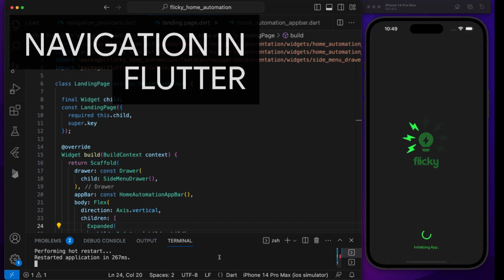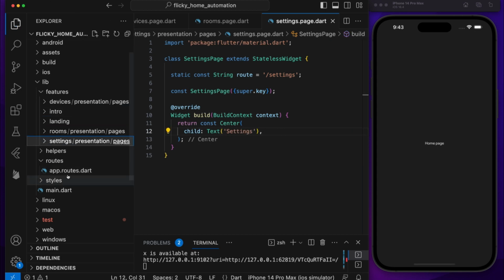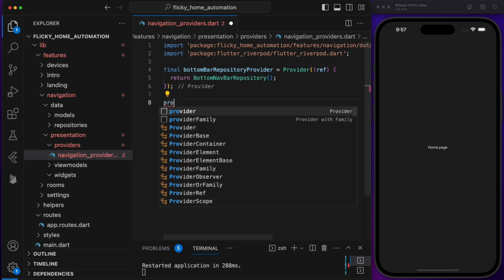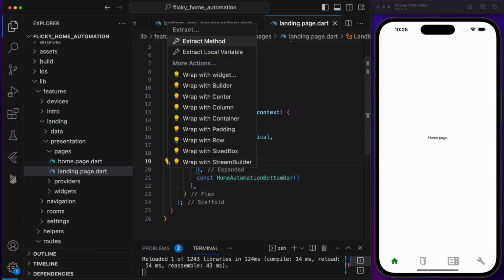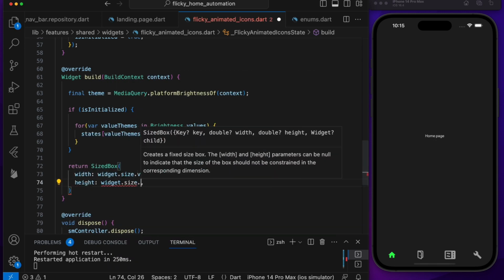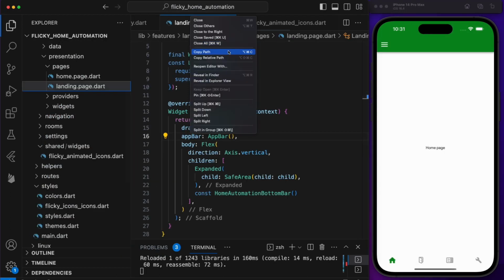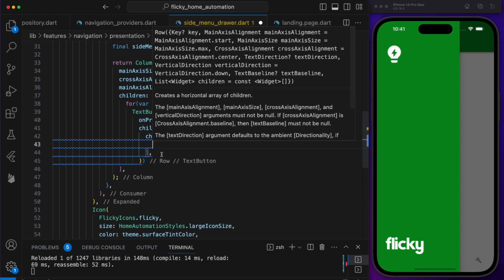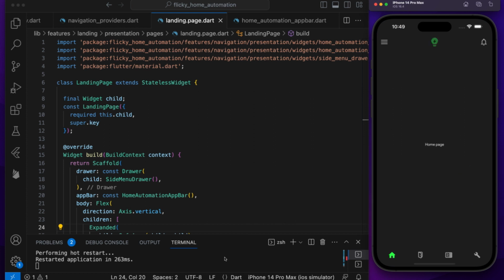Home Automation in Flutter - Ep. 6 - Implementing Navigation in Flutter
This is a series of videos in which I built a Home Automation System for my home using Flutter by sending commands to connected start plugs and devices installed around the house.

In this episode (Episode #6) I'll continue building our Flicky Home Automation app, this time we'll be discussing all things navigation (nested, bottom bar, app bar, side nav) and how I implemented in this app. Make sure to catch the previous videos in the series so you can catch up, or grab the link to the repo from the description for the full project.